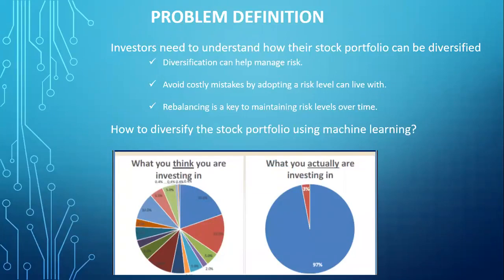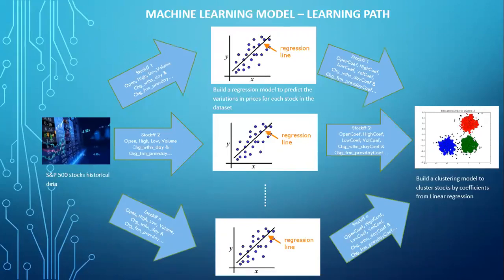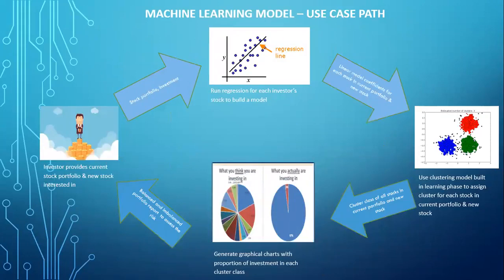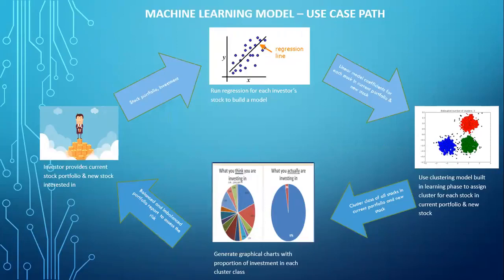Stock portfolio diversification using Machine Learning